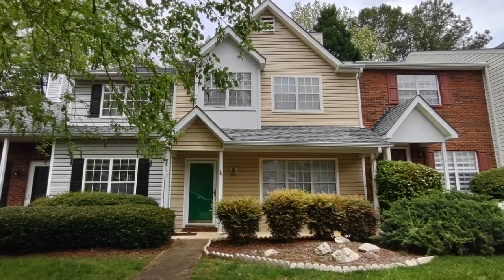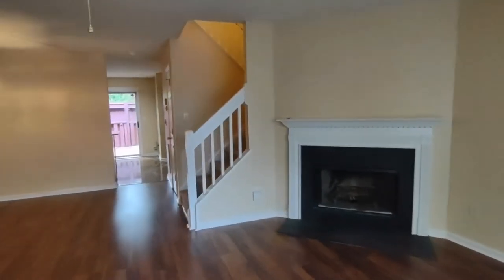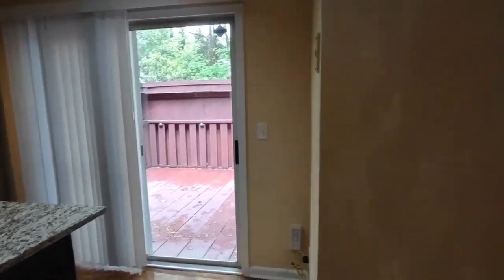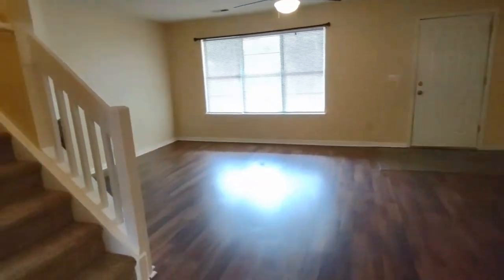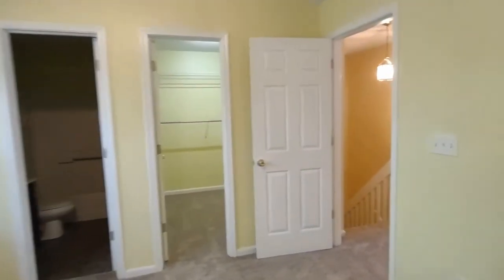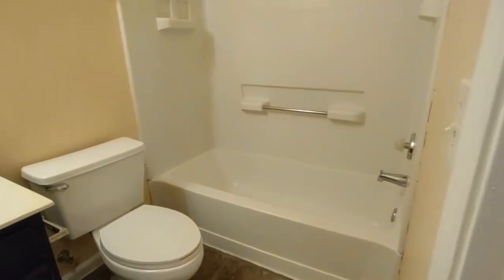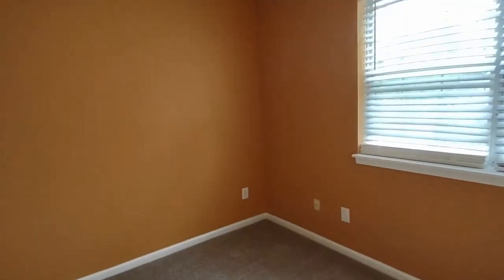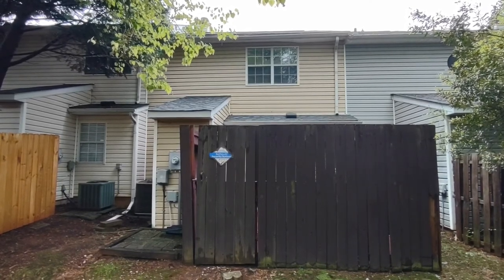Charlotte Townhomes for Rent 3BR/2.5BA by Charlotte Property Management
This end unit features an open-concept floor plan, an electric fireplace, a deck off the great room, and a spacious kitchen with an island. Rest comfortably in the cozy bedrooms. The bathrooms are retreats. Enjoy access to the community pool. This beauty is conveniently located near I-77 and I-85. Don't miss it!